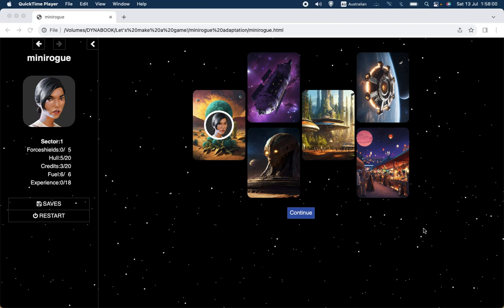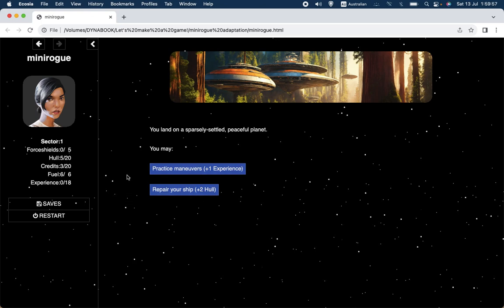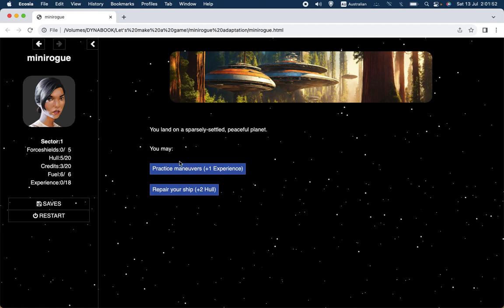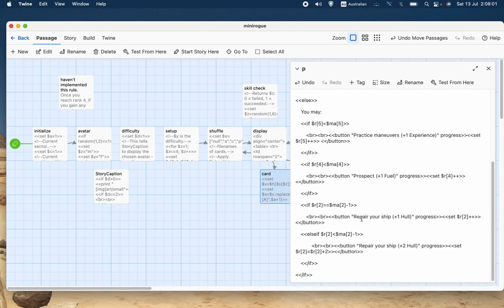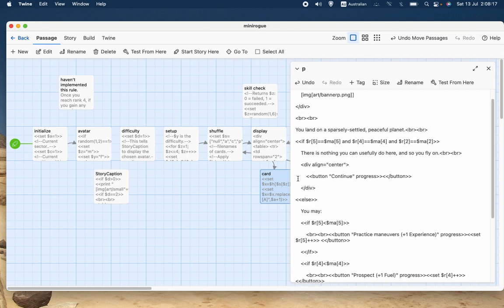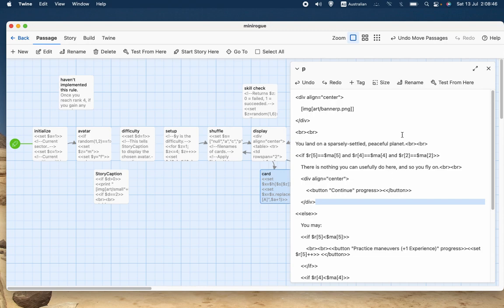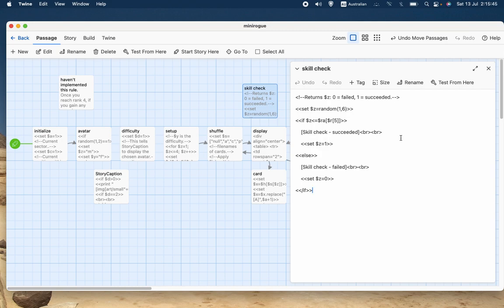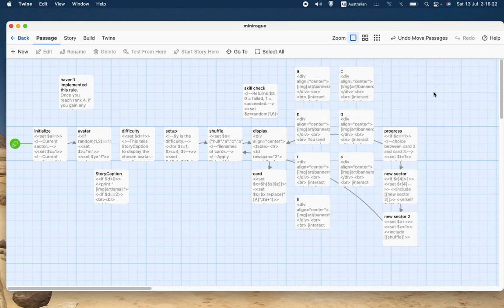148: Mini Rogue update